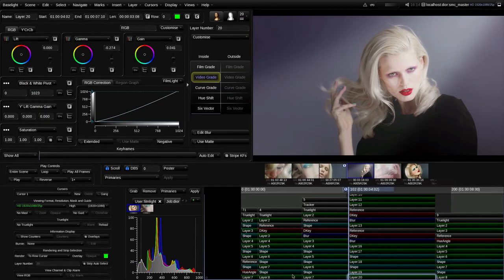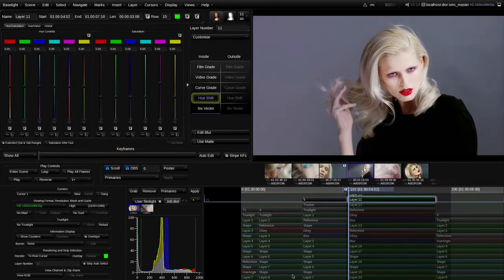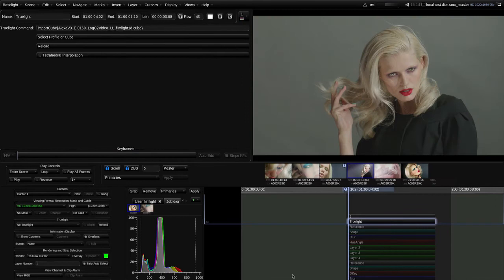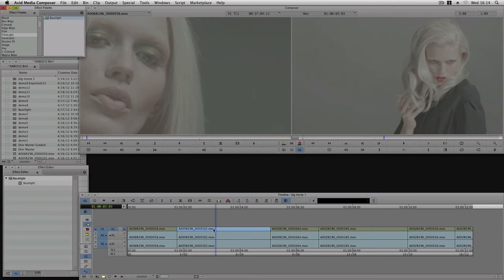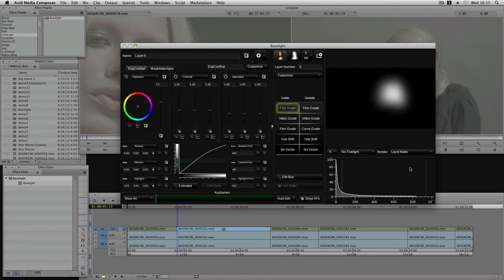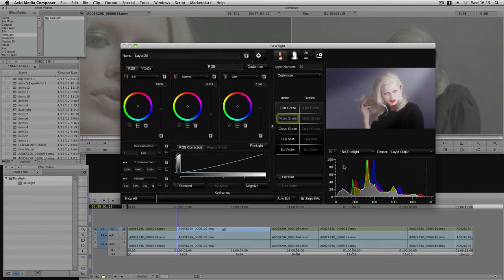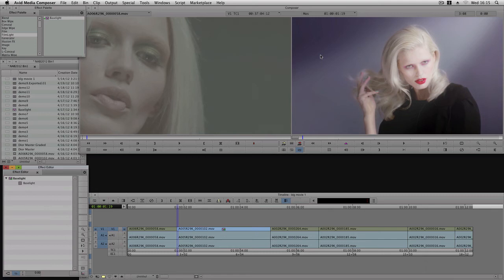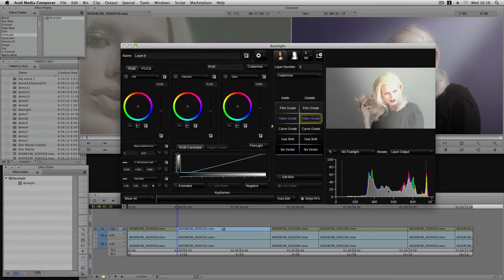Baselight Grade file - BLG, an overview.